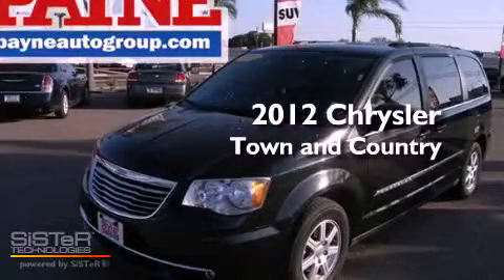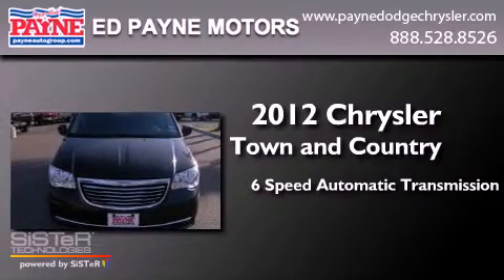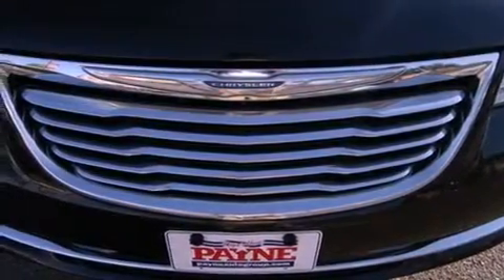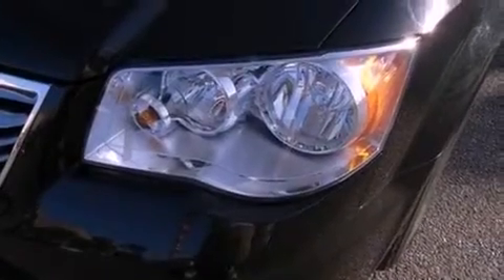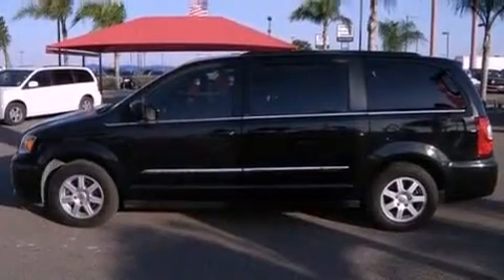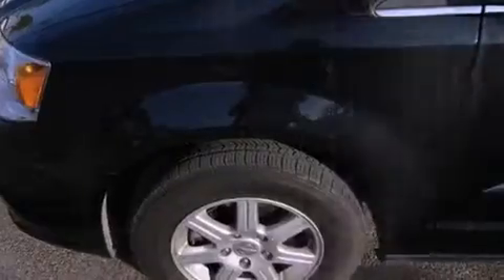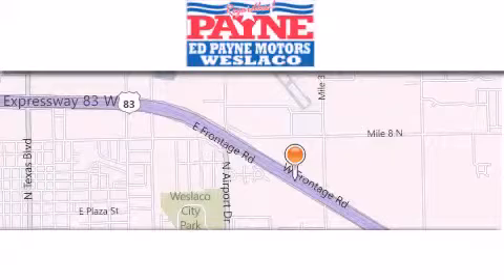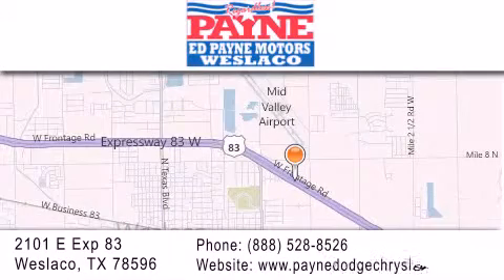2012 Chrysler Town Country Weslaco TX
Year : 2012
 Make : Chrysler
 Model : Town and Country
 Engine : 3.6L V6
 Trans . : Automatic 6-Speed
 Exterior : Brilliant Black Crystal Pearlcoat
 Miles : 32,217
 Interior : Black/Light Graystone w/Leather Trimmed Bucket Sea
 Stock : P164403

 2101 E. Exp 83